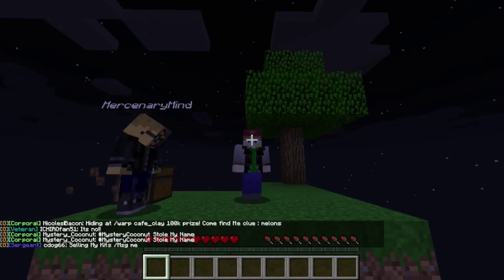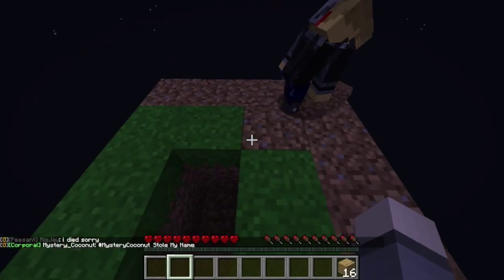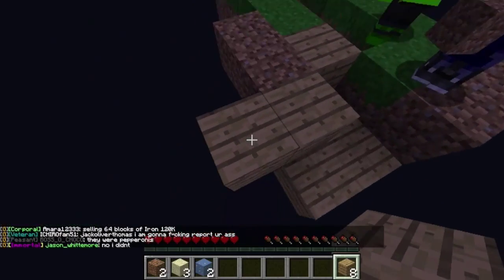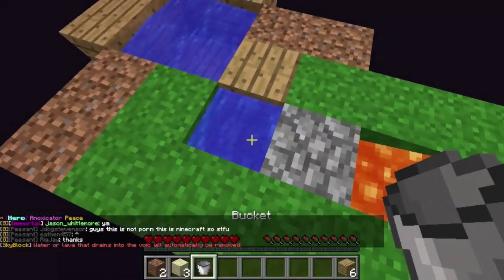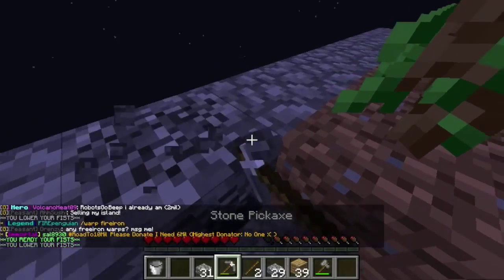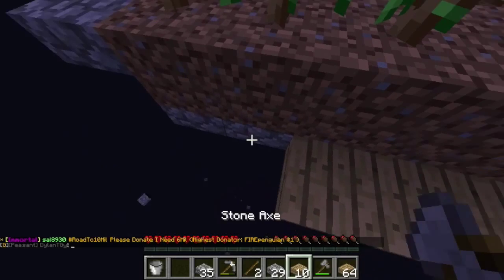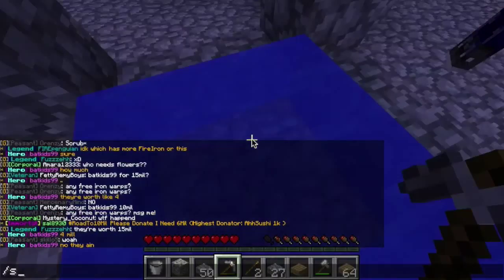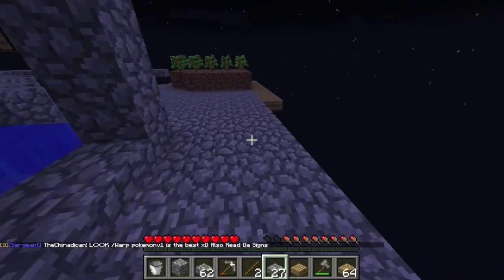Minecraft skyblock episode 1: SO MANY TREEZ